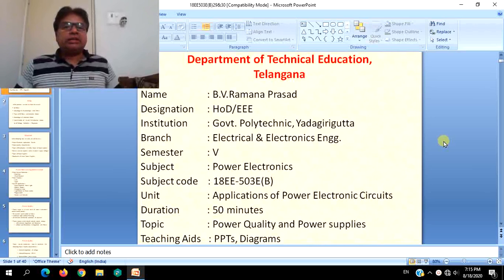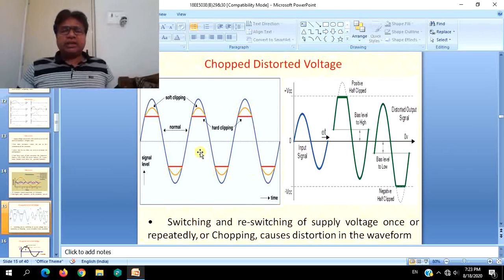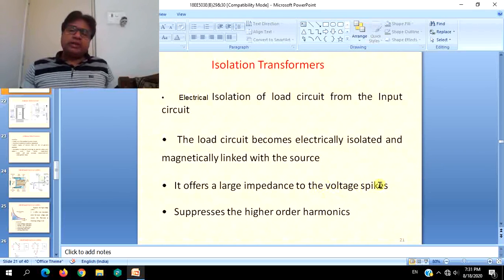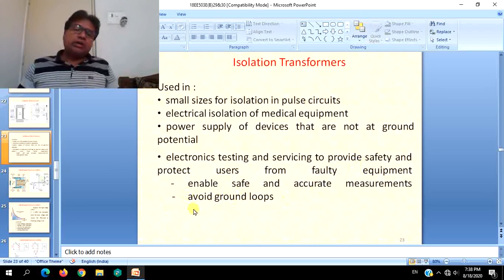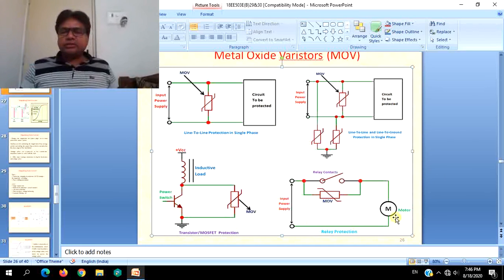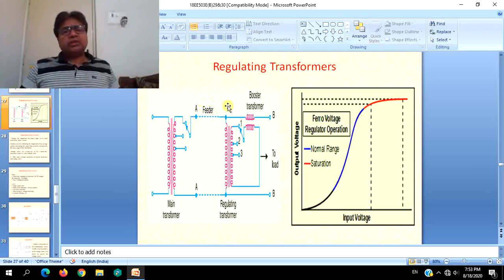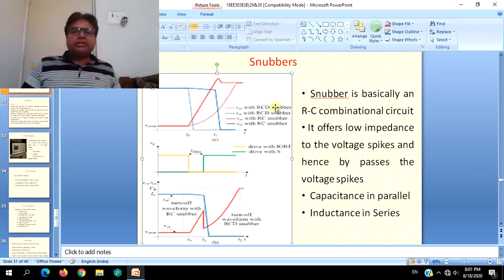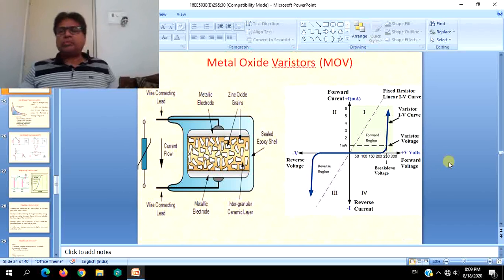Power Electronics - 30 - DEEE - Telangana - Rmn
Power Quality and Power supplies : Suppression of Supply Voltage Spikes by Isolation Transformers, Metal Oxide Varistors (MOV), Snubbers and Regulating Transformers - Drawbacks of Linear Power supplies